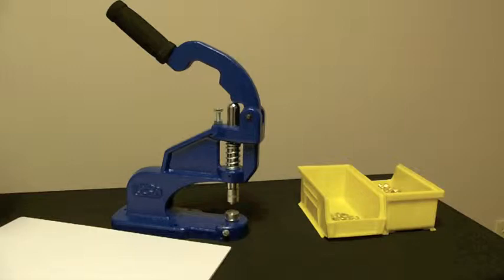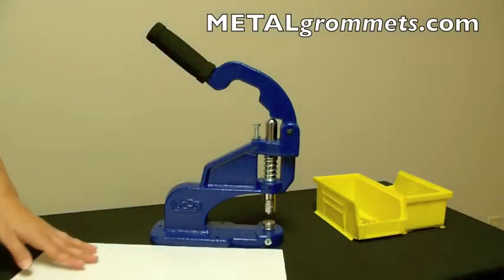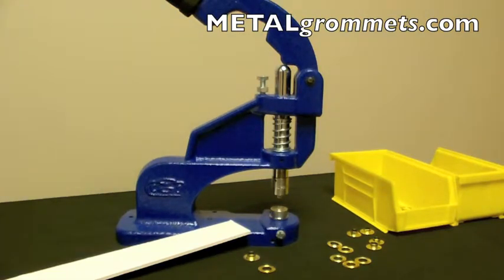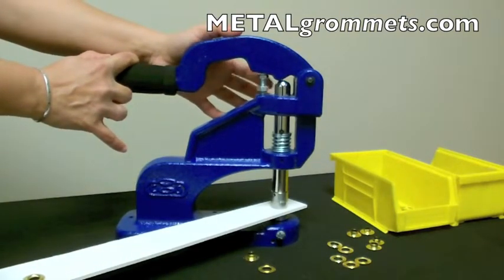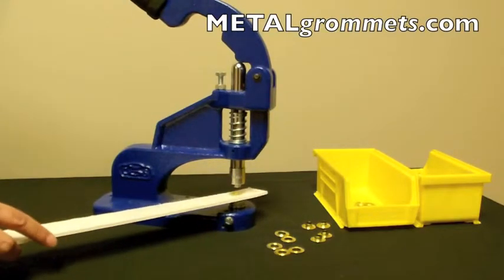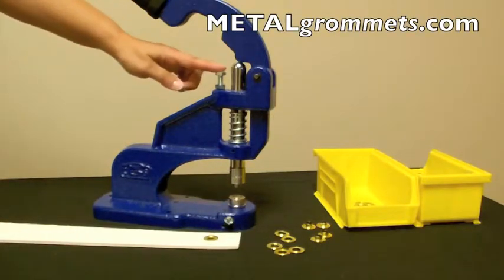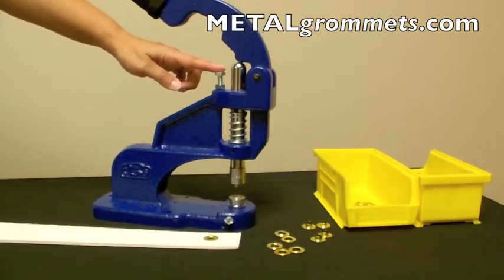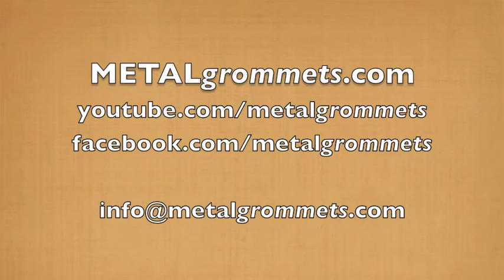How to Use the Stop Screw on your ClipsShop CSTEP-2 Hand Press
This video is a step-by-step demonstration on how to use the stop screw on your ClipsShop CSTEP-2 hand press, which aids in precise grommet setting pressure on thicker materials.